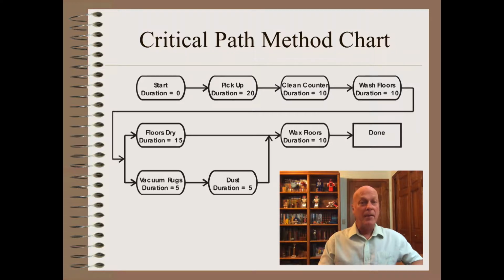Web40113 - CT - Problem Solving - Project Planning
Figuring out the problem is half the battle.  Deciding don't get er done.  Work breakdown structure, CPM, Gantt, bathtub curve, Serenity Prayer and many other must-know tools for 'gettin er done.'